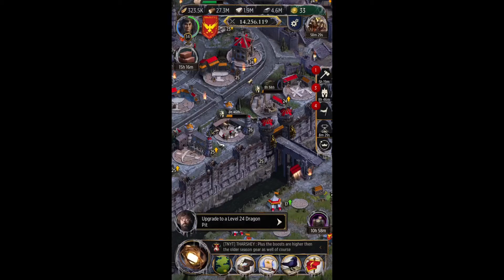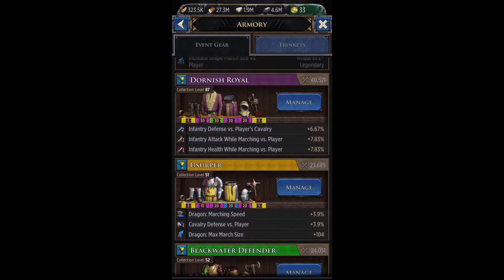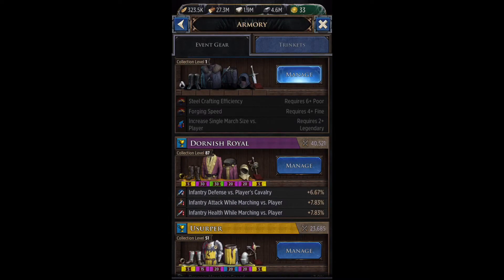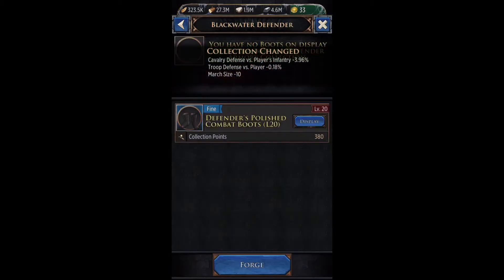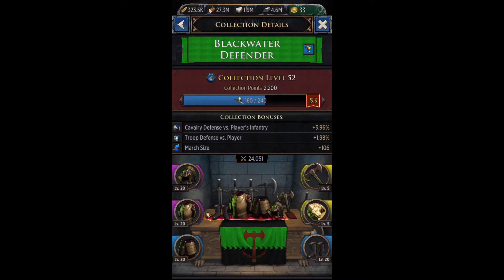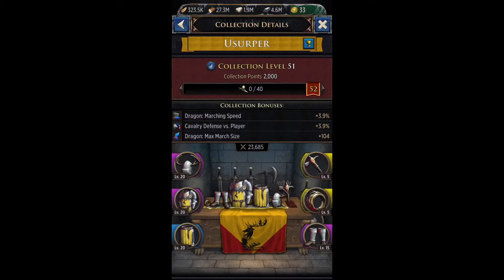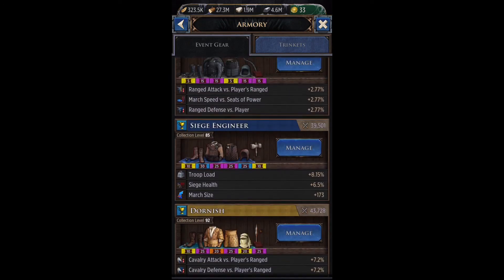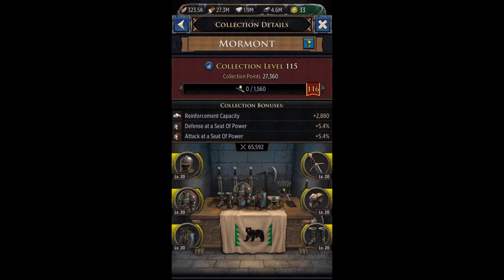Game Of Thrones Conquest - Basic Armory & Crafting Guide!!!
A guide for both Free To Play & High Spender players to easily sort out and upgrade their armories without hassle or complicated explanations!